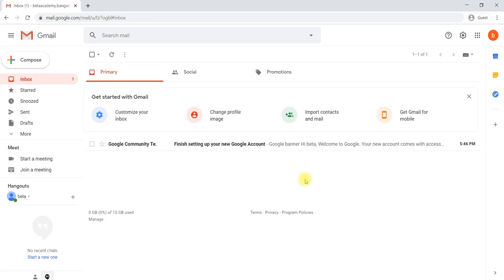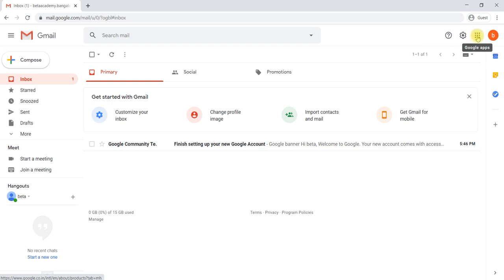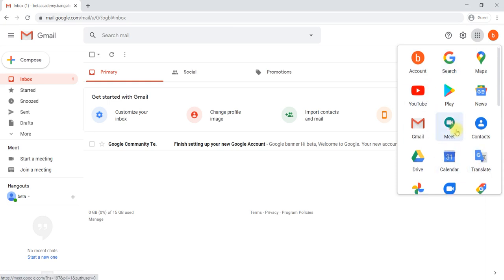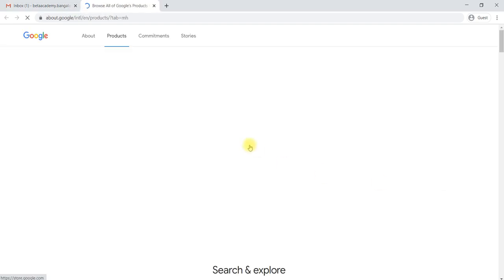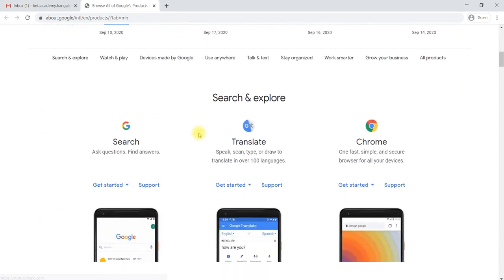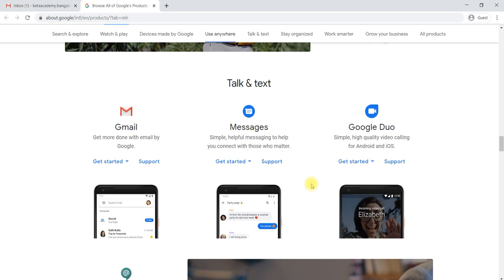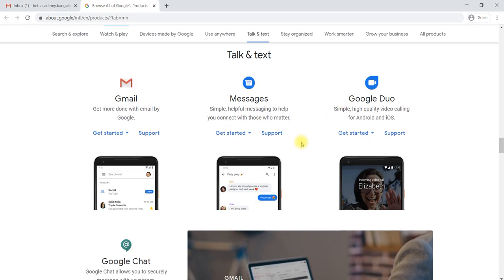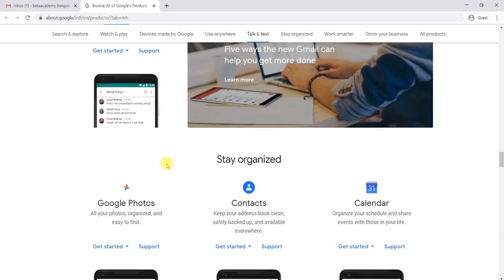Google Products For Business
Important business apps and API's from google